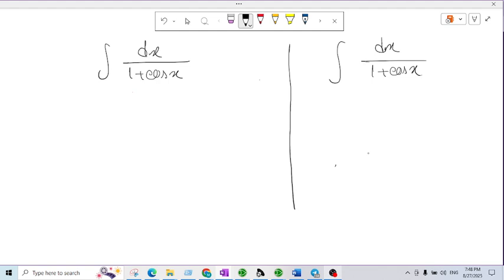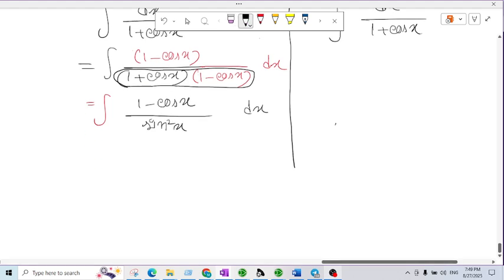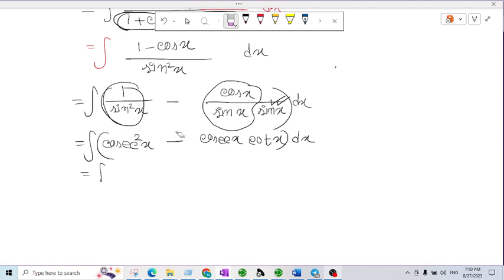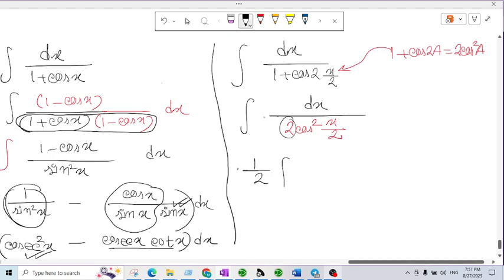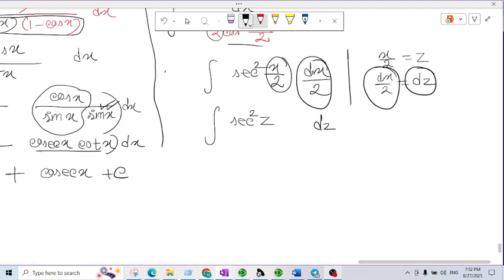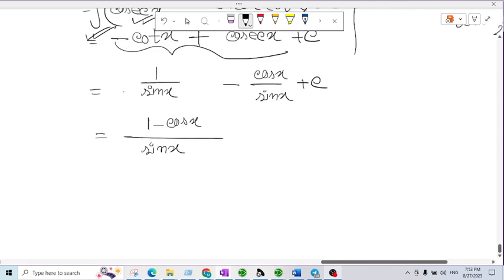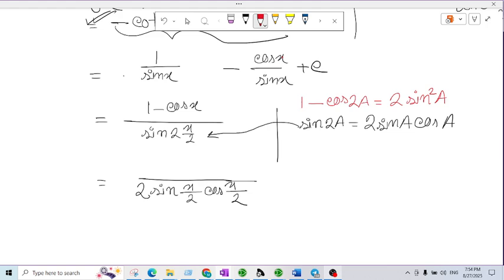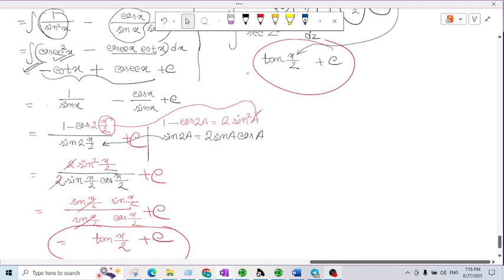integration of 1 / 1 + cosx